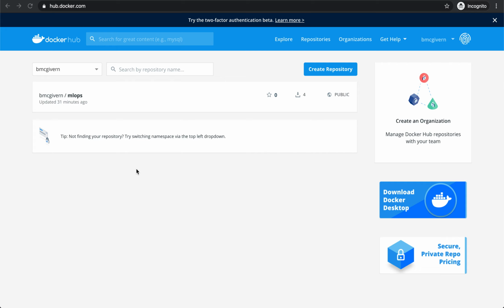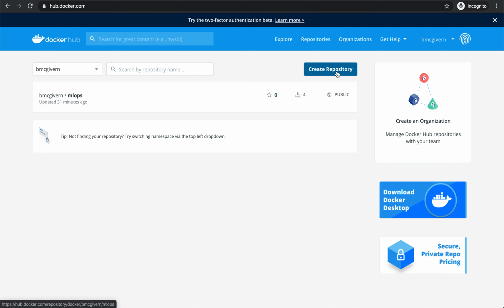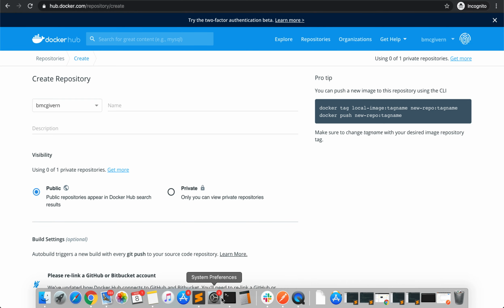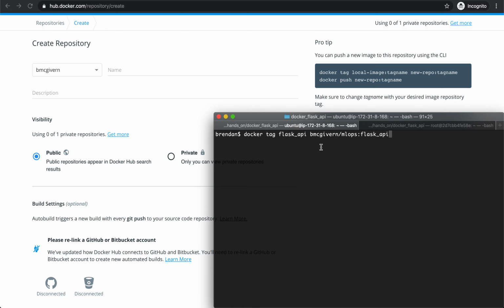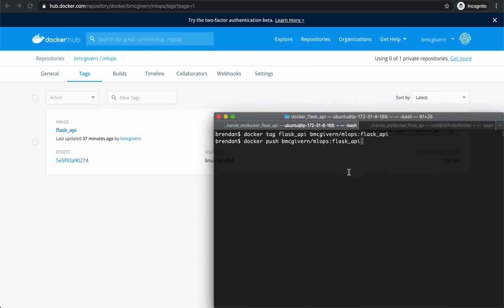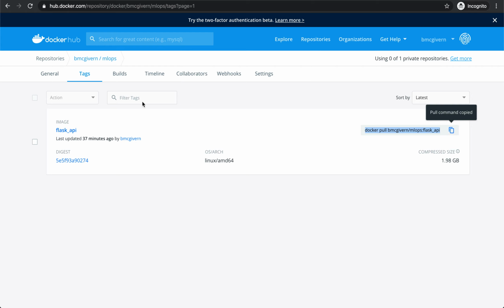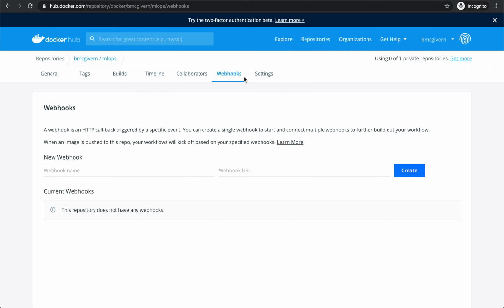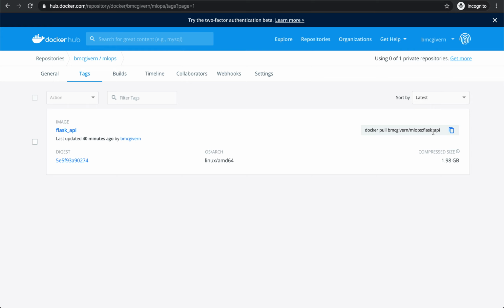MLOps: Push an Image to DockerHub, Session 2, part 6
Tagging
Pushing
Pulling
Webhooks